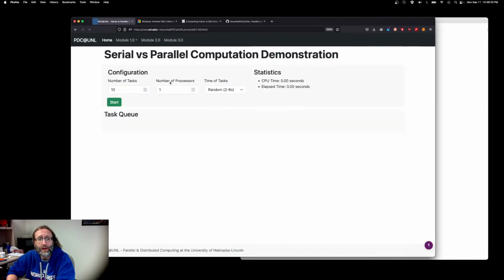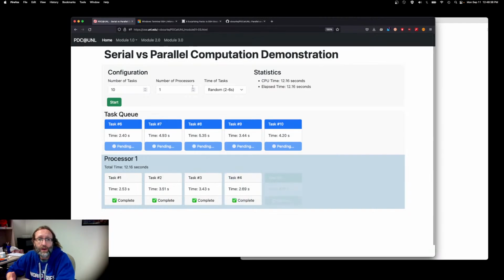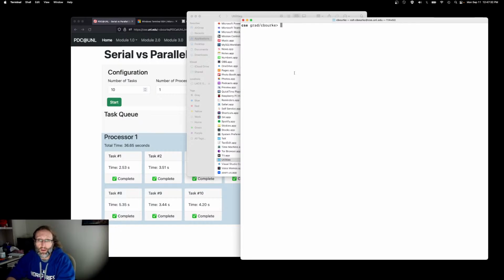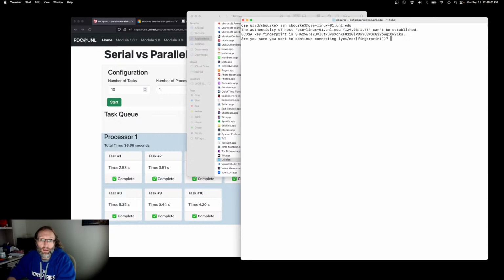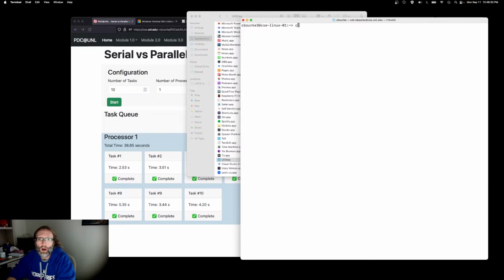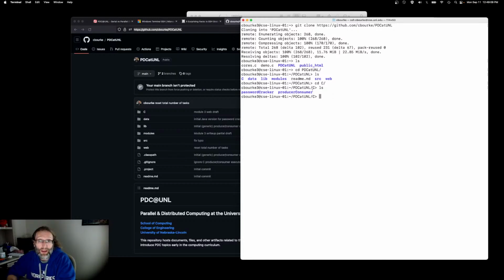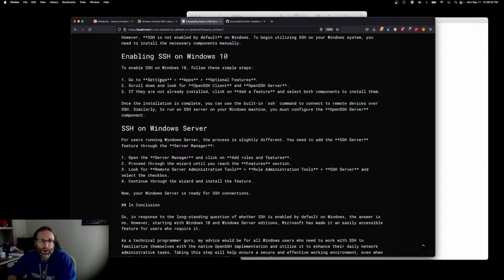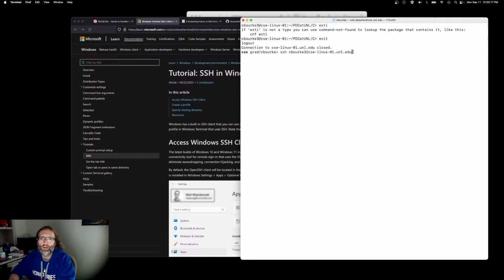PDC@UNL - Logging into the Server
For the fall 2023 semester, we are running a project to introduce Parallel and Distributed Computing (PDC) concepts into early computing curriculum.  As part of that, students in CSCE 155E and CSCE 155H should have already filled out a pre-module survey.  Now that that is complete, it is time to start completing the modules.

To start, go to

and start reading and going through the material.  When you get to the part(s) that require you to compile and run C code, you should use the CSE server (the cs50 IDE does not have multiple cores/processors).  To access the server, watch this video.  I show you how to connect using a mac.  The process is similar using Windows, but you will need to make sure SSH is enabled first:

Once you have done that, open a command prompt (Windows then "command") and you can type the SSH command.  For both mac and windows that would be:

Use your canvas login when prompted for a password.